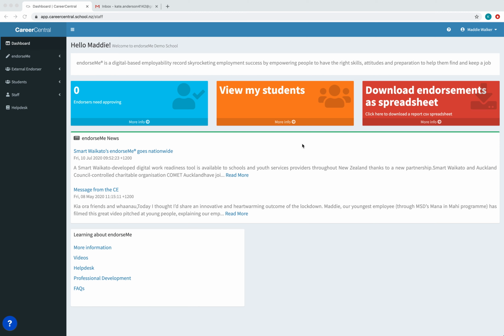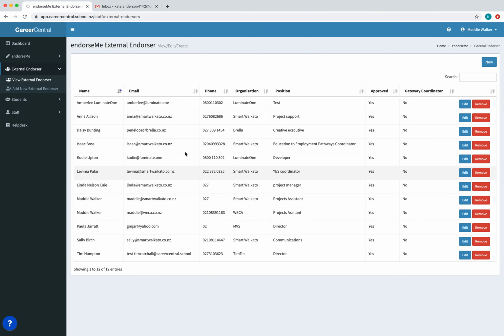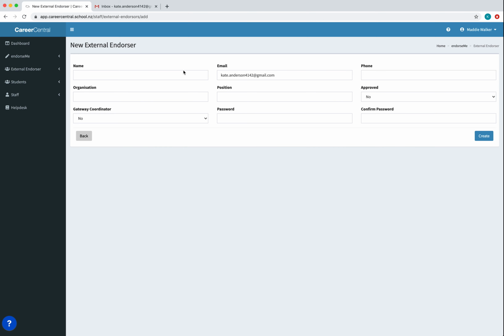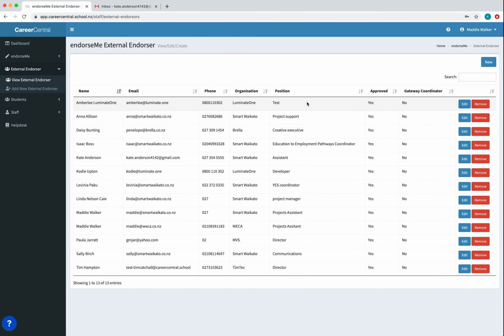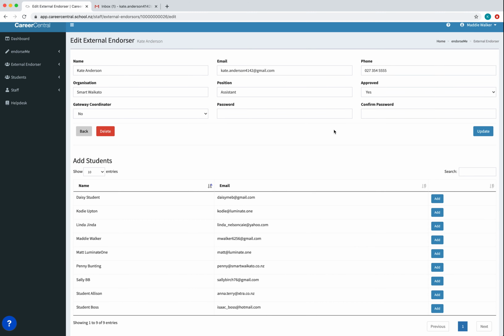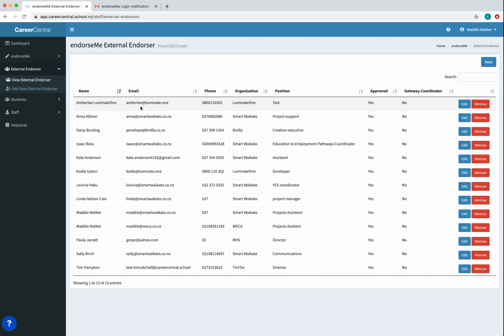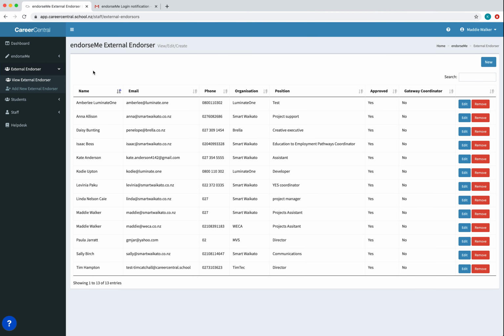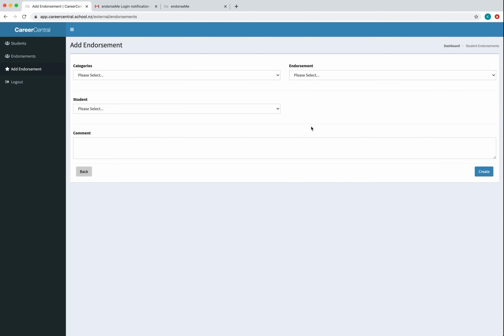endorseMe® Tutorials | Adding, Editing and Assigning and External Endorser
In this video, we'll go over how to add and edit an external endorser and how to assign them to a young person.